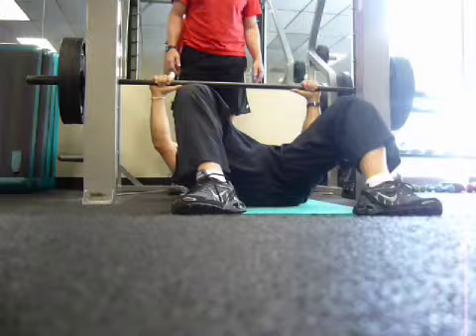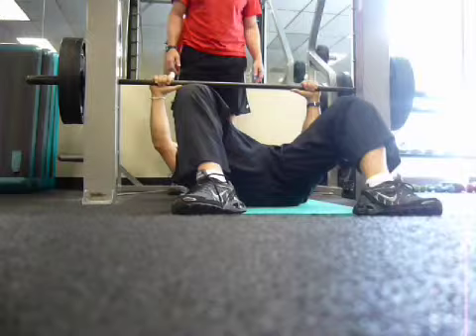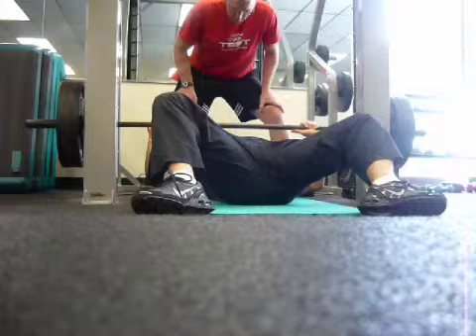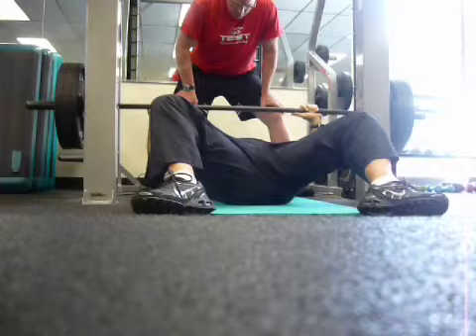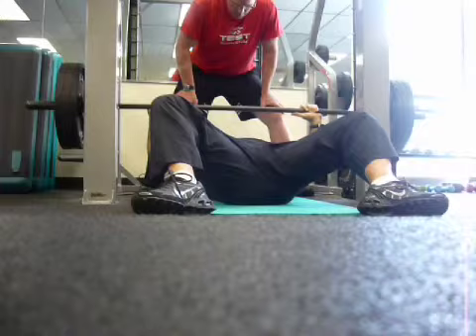Dr. Tom Bilella's Floor Press Challenge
In this short clip you will see Tom performing one of our monthly fitness challenges here @ TEST Sports Club in Tinton Falls, N.J.

Tom's goal is to see how much weight he can use for 6 strict reps with the Smith Machine Press.  This exercise is good for  power, since you have to overcome inertia on each rep.

live right, Keith